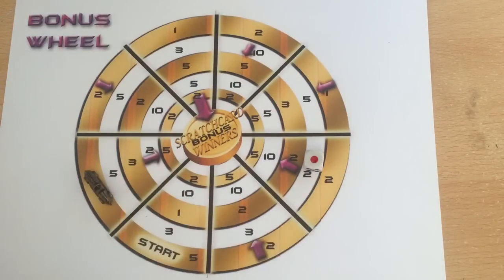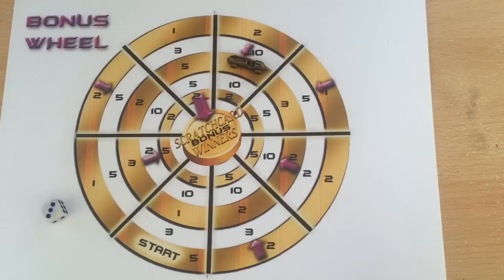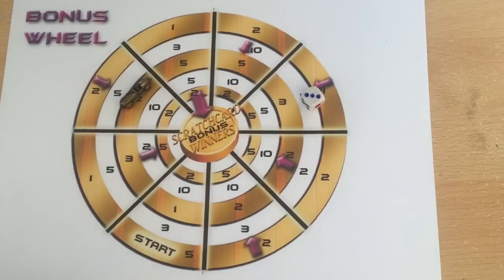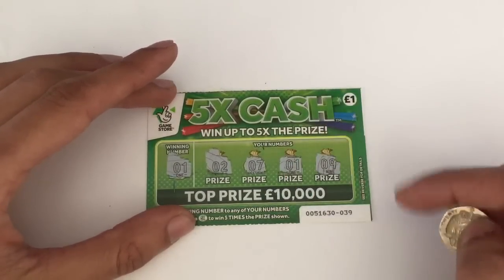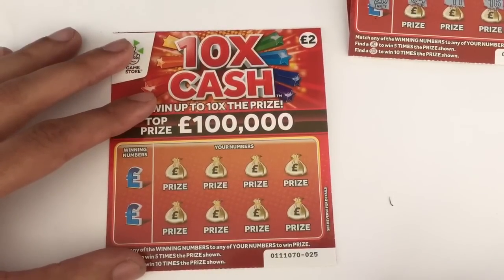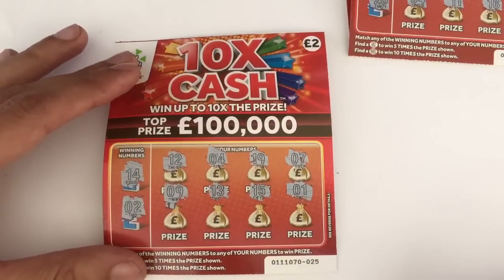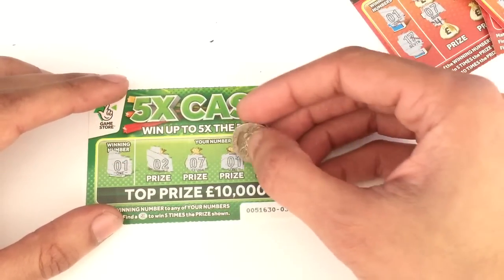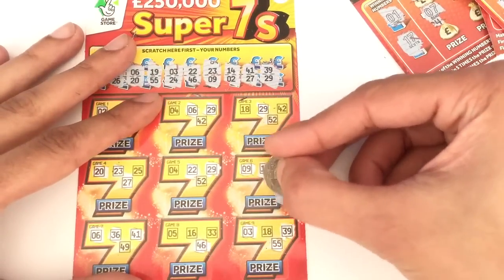Must watch (Crazy Wins) what a return Scratchcard Winners Bonus Wheel Episode 2